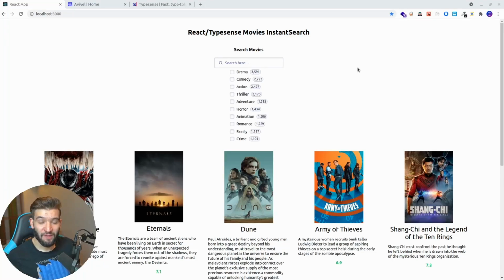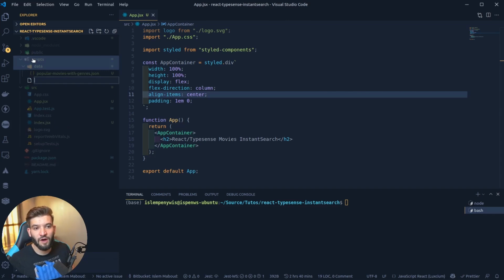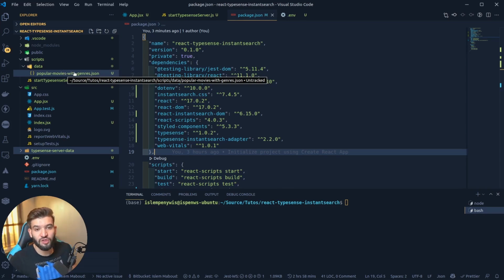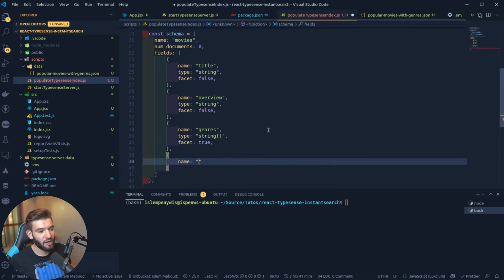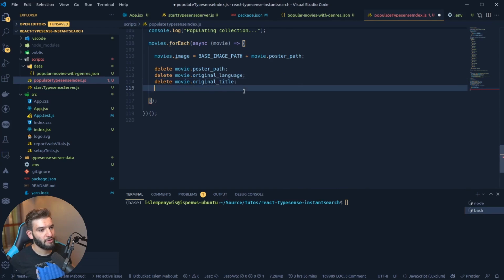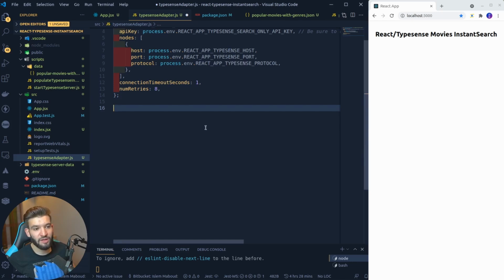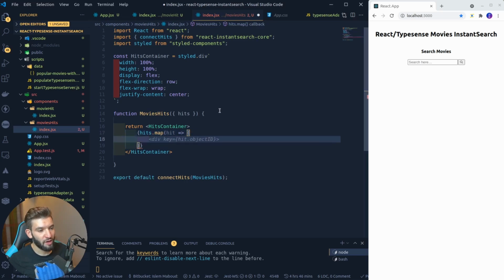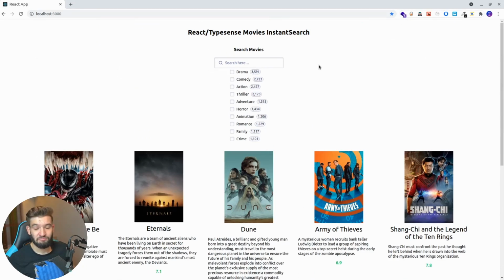Build React Full-Text Instant Search App with Typesense - 10,000 Movies database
Did you ever think about how you can search on thousands or millions of data on a database? did you think about elastic search and its complicated stack? Well, you're in the right place to learn about Typesense. The new alternative that is easy enough to set up, populate and search on you can set up in less than 1 hour. In this video, we will set up a Typesense server and index 10,000 movies on it, we also going to create a Full React app that shows a UI Interface to search and filter the huge list of indexed movies in milliseconds.

Aviyel is a knowledge-sharing platform that opens up the seamless exchange of ideas, issues, discussions, and events exclusively for the open-source community  ( creators, maintainers, and contributors ) and developers and businesses who use Open source to build amazing products.

⭐ Timestamps ⭐
00:00:00 Getting Started
00:01:42 Video Sponsor
00:06:08 Setting up Project and Installing Dependencies
00:09:06 The Large Data we are going to use
00:11:15 Create Typesense server start-script
00:22:09 Populating (Indexing) Typesense Database
00:54:07 Connect to the Typesense server from Ui
01:02:27 Rendering Typesense Search Results (Hits)
01:10:37 Instantsearch Hits Text Highlighting
01:12:56 Prioritizing Search attributes (Title vs Description)
01:14:12 Customizing Search Highlights
01:15:50 Movie Genres Filters